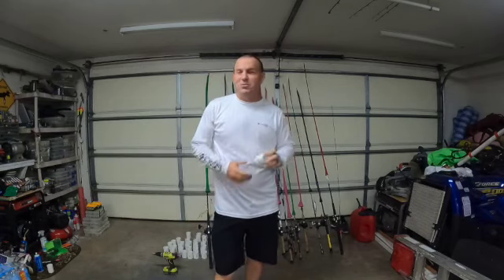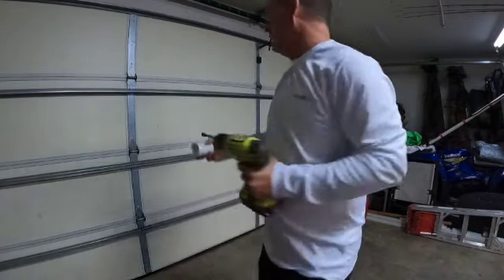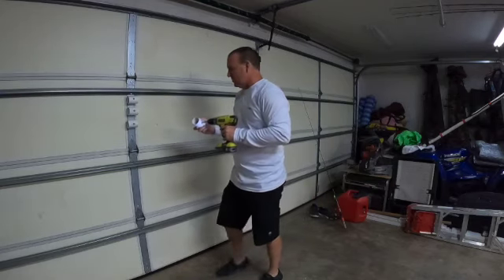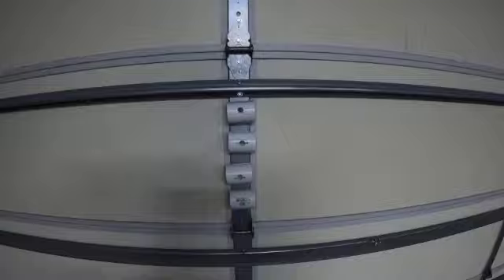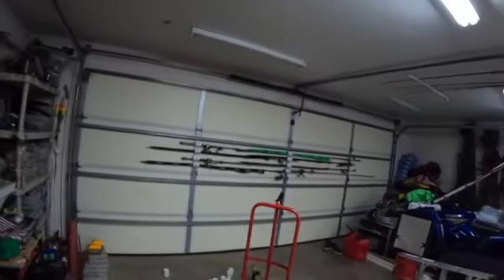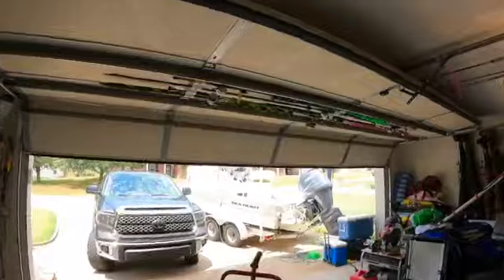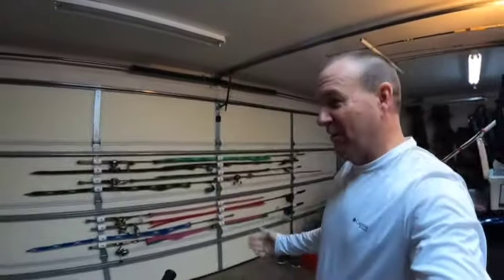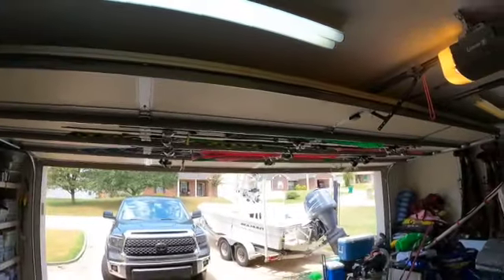How to make a fishing rods holders for Your Garage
DIY Fishing Rod Storage Garage Door, easy and great way to secure fishing rods to your garage door